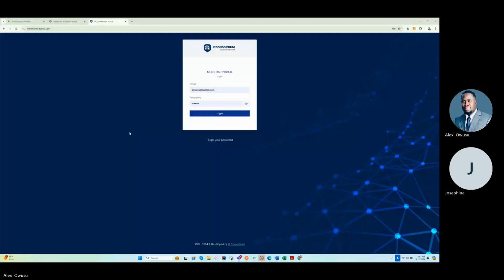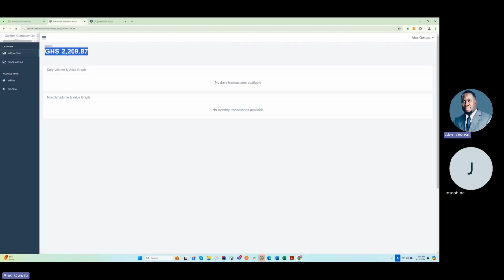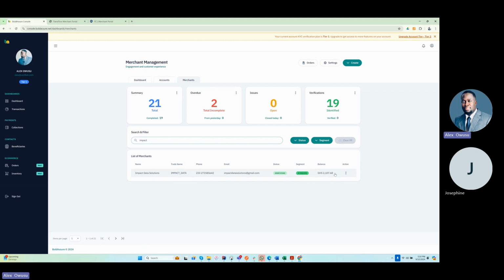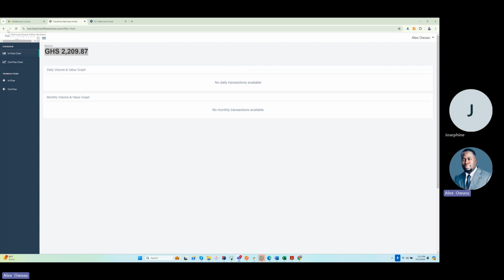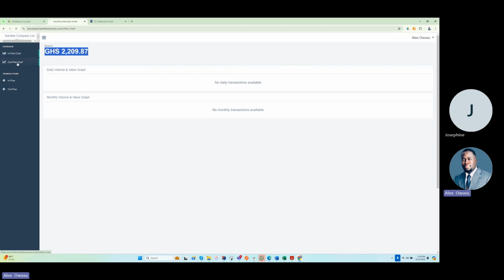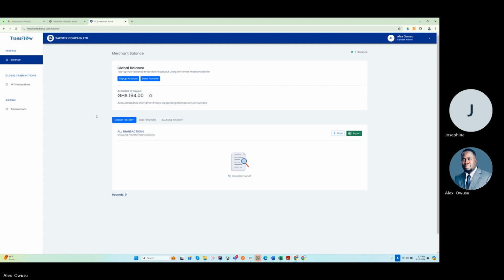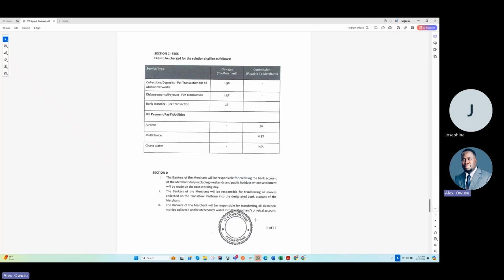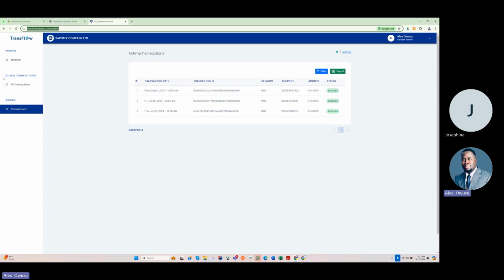BoldAssure Finance (BFx) - Internal Sync Up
BoldAssure